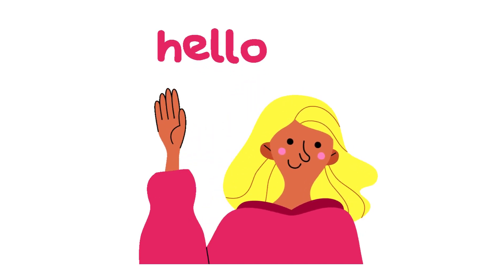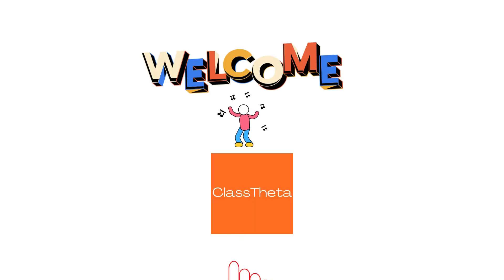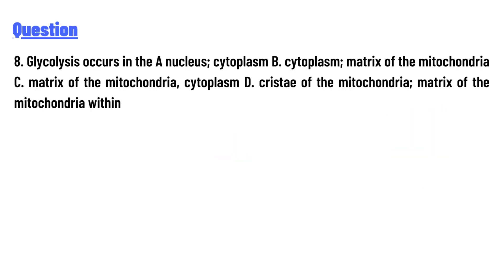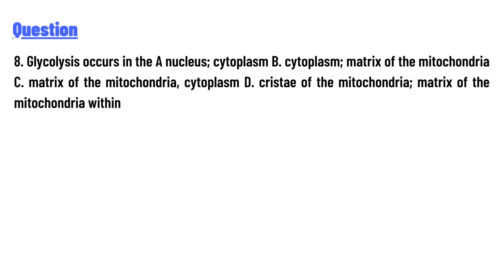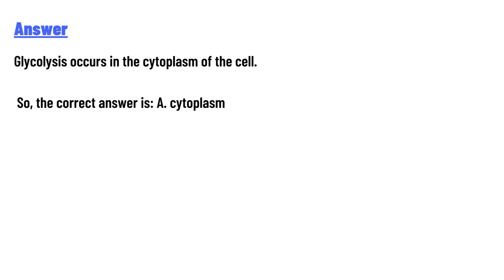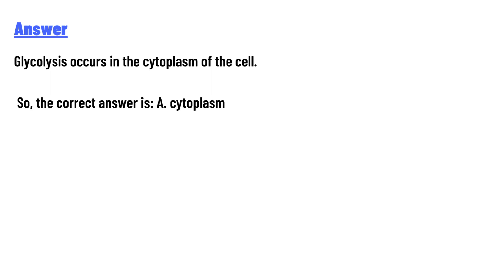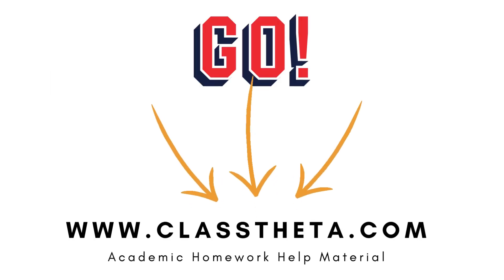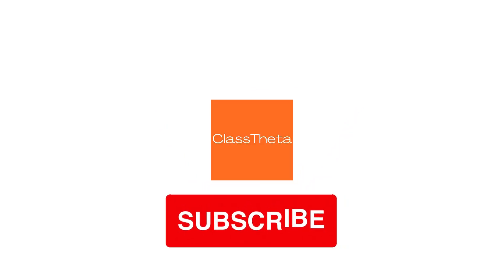8. Glycolysis occurs in the A nucleus; cytoplasm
8. Glycolysis occurs in the A nucleus; cytoplasm B. cytoplasm; matrix of the mitochondria C. matrix of the mitochondria, cytoplasm D. cristae of the mitochondria; matrix of the mitochondria within